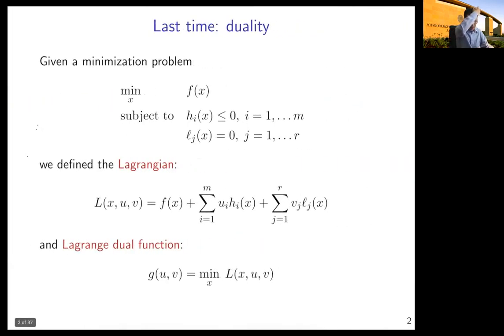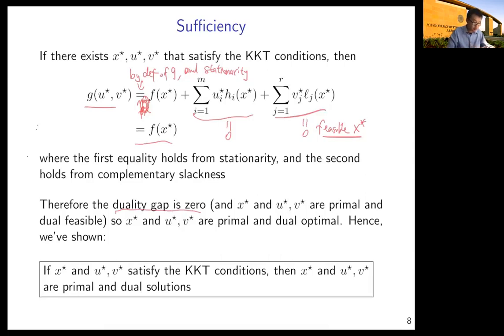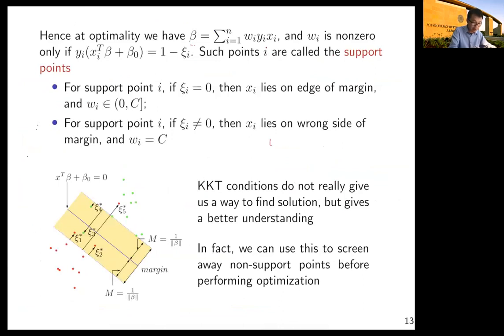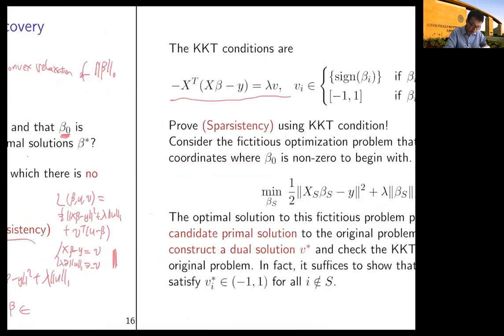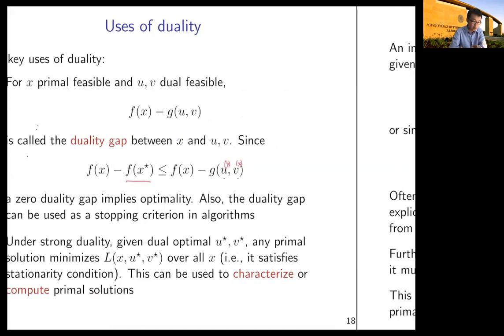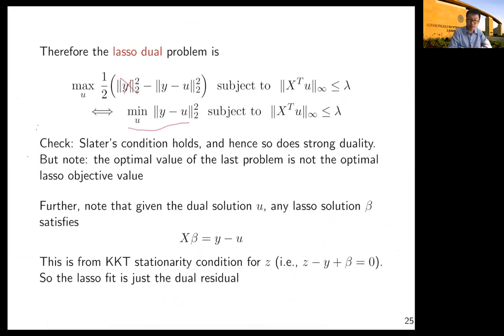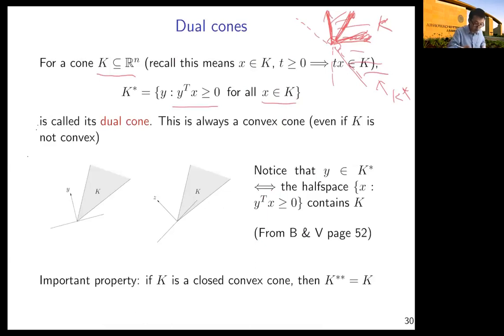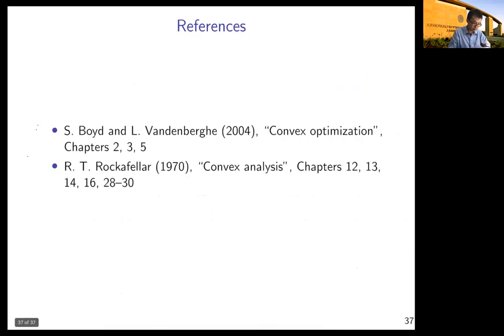[CS292F 2020 Spring] Convex Optimization: Lecture 10 KKT Conditions and Usage of Duality